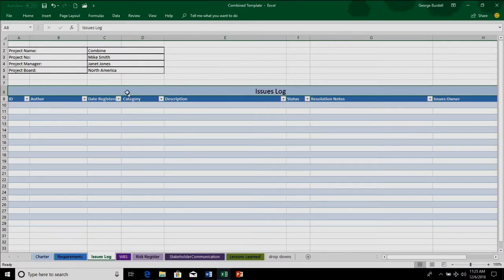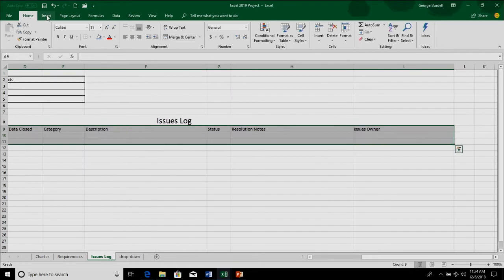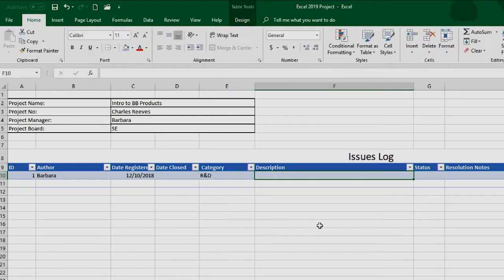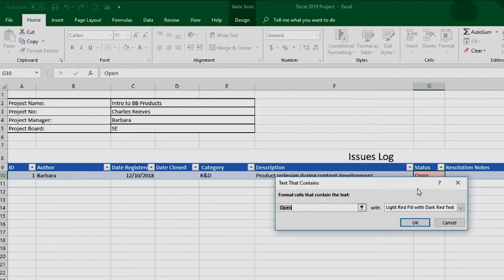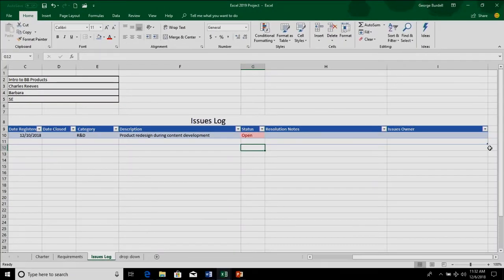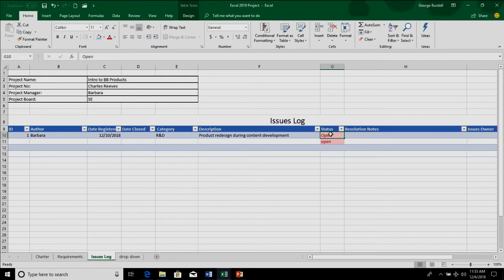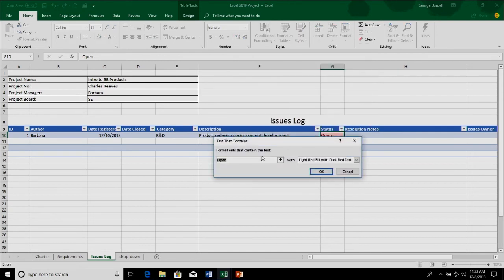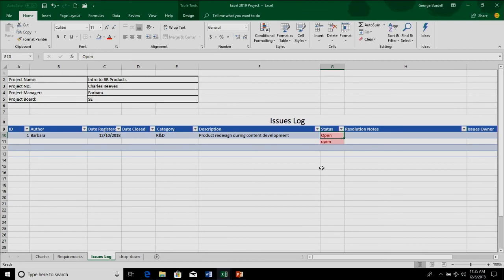Excel for Project Management - Course Sample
Manage a project from Project Charter and Requirements through Task Management and Stakeholder Communication—all within Excel

Learn to create the deliverables of a Project Management Plan in Excel with worksheets including Project Charter, Requirements, Issues, Work Breakdown Structure (WBS), Risks, and Stakeholder Communication. When all the information about your project is inside one workbook, you can answer any question, and you will always know where to track a new piece of information.

A new requirement identified? Add it to your Requirements sheet. A new stakeholder? Add them to your Stakeholder Communication sheet. Without any additional project management tools, you can track all the information you need and use Excel features such as linked fields and conditional formatting to create a professional and effective Project Management Plan.